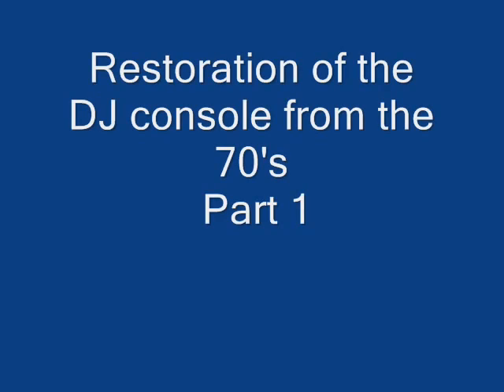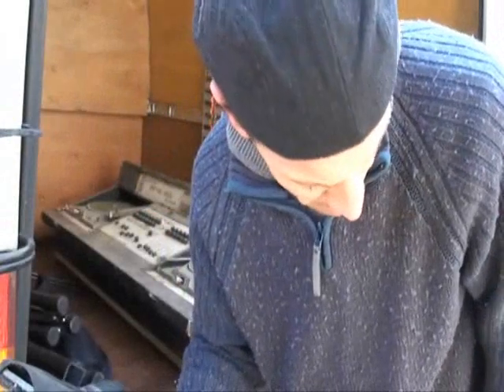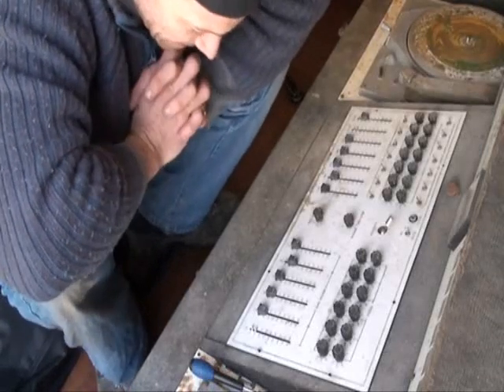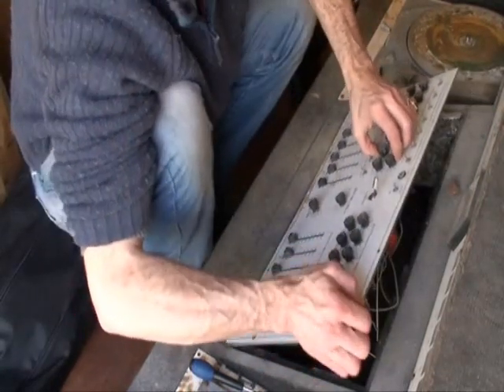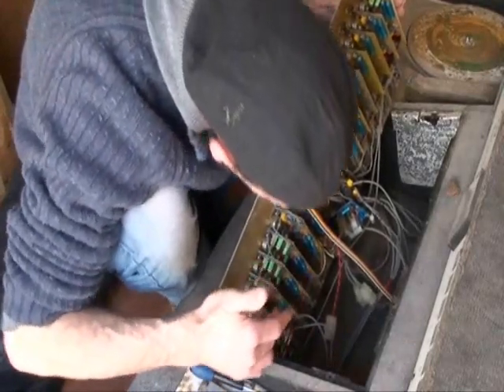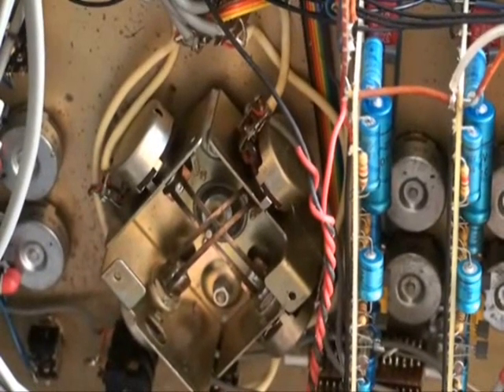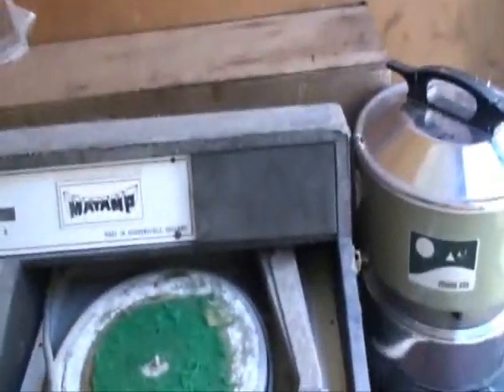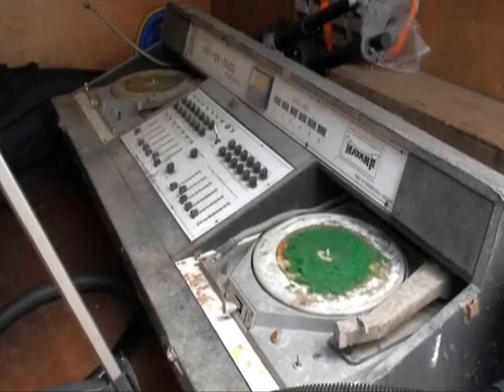Restoration of an old Mobile DJ console from the 70's Part 1